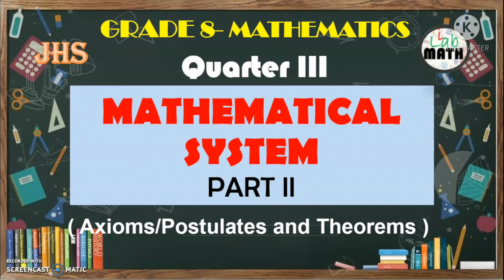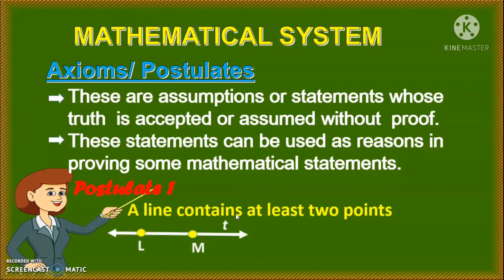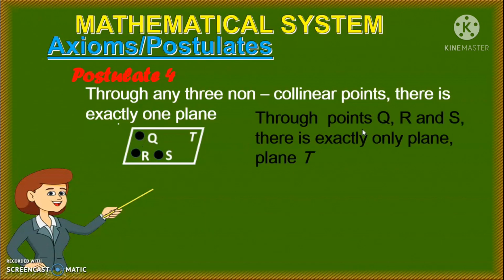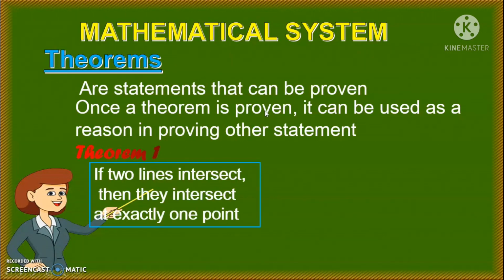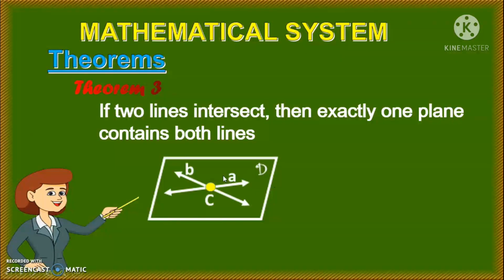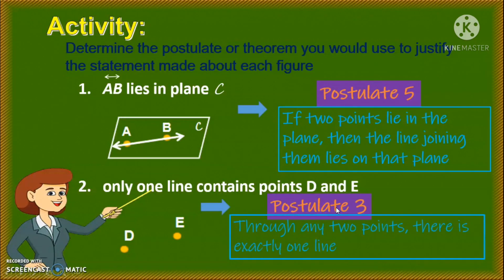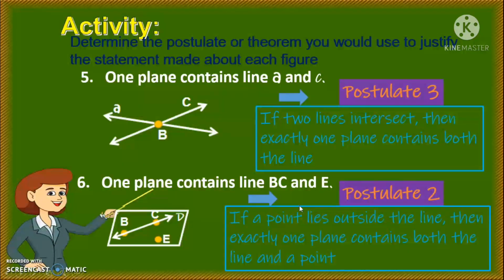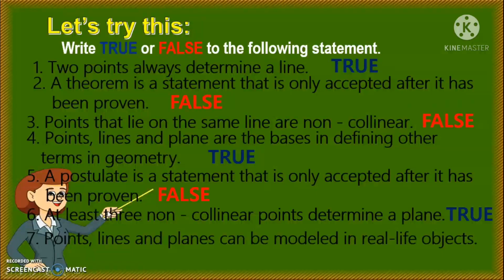Mathematical System (part 2) || Grade 8 Math